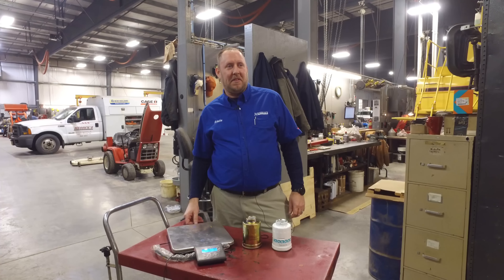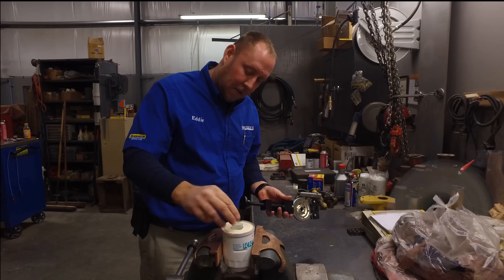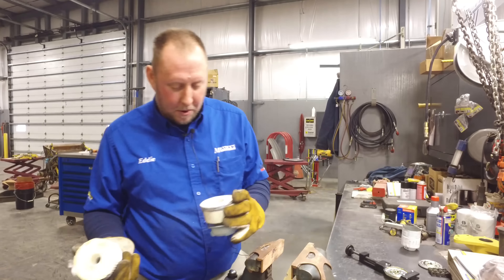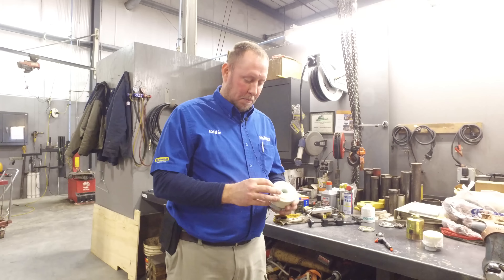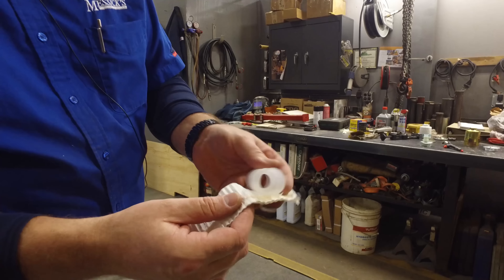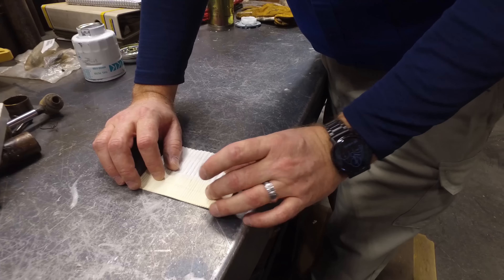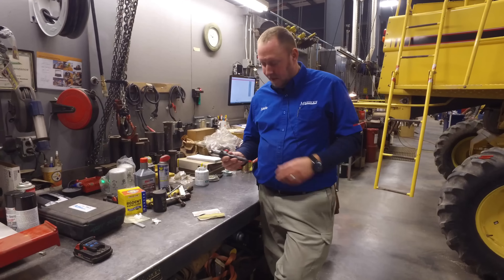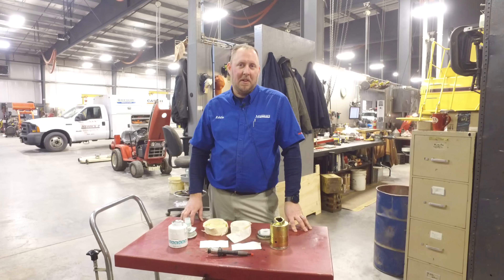Kubota SVL90 comparing OEM and aftermarket fuel filters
Giving you the information that you will need to make an educated decision when purchasing fuel filters for your SVL90 and other Kubota equipment.